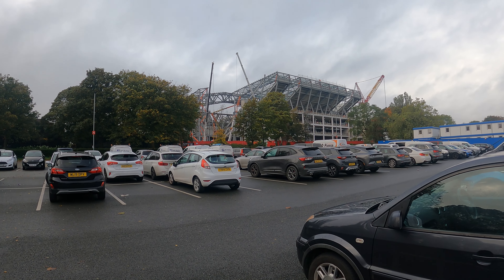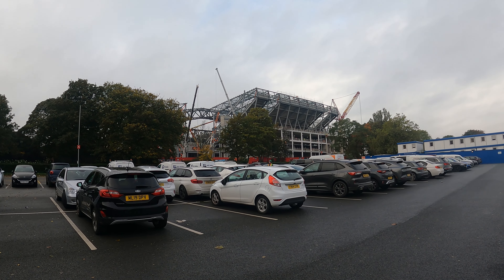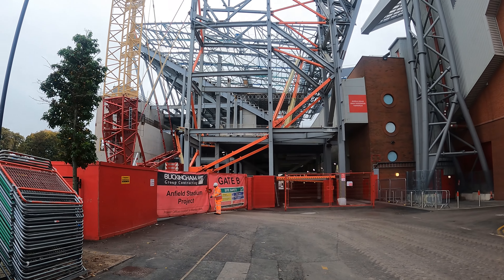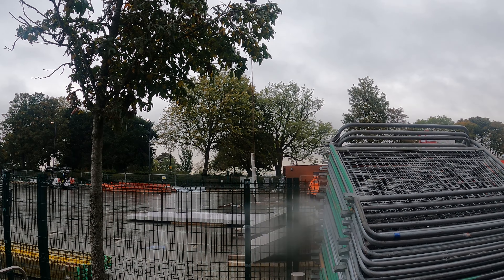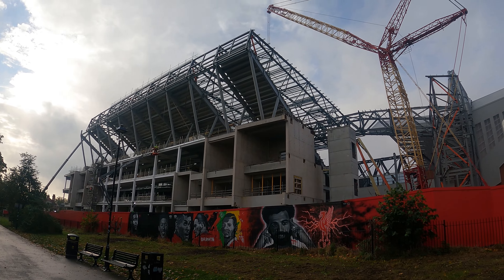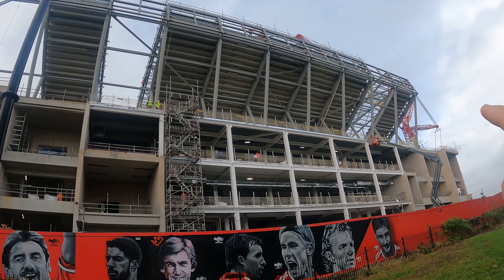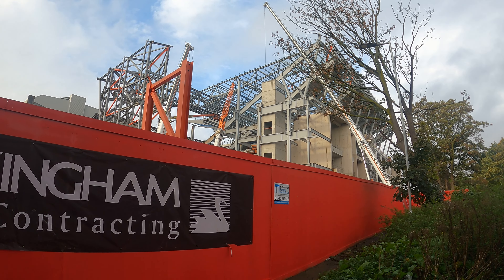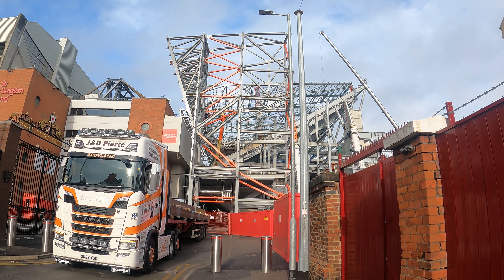Liverpool FC Anfield Stand Expansion 2022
Liverpool FC Anfield Stand Expansion, in this weeks update we walk around the site pointing out changing that have happened through the week. enjoy :)